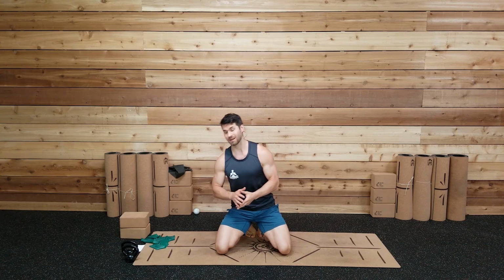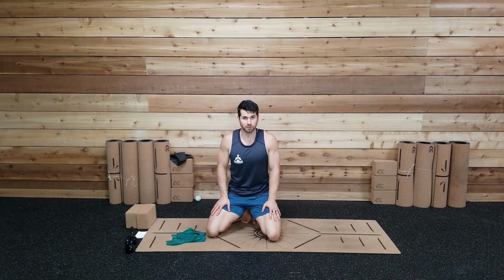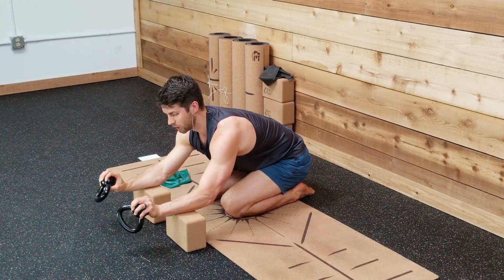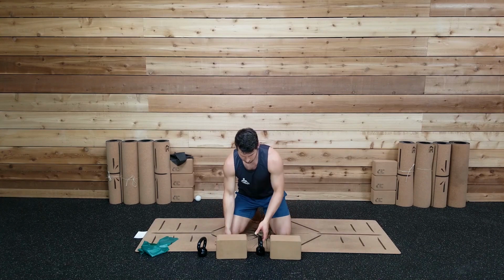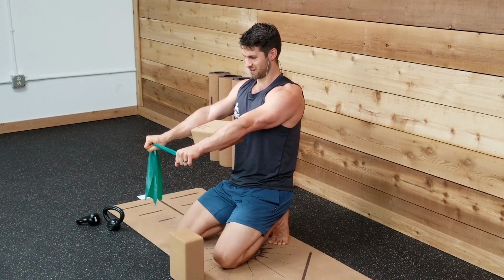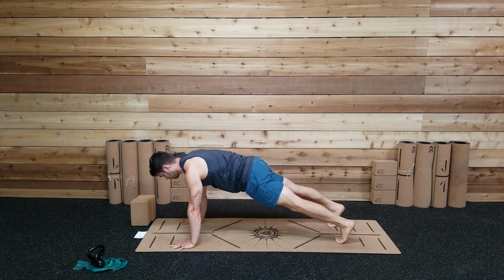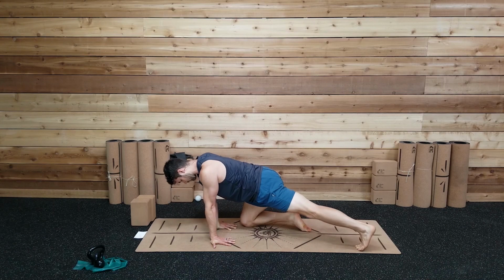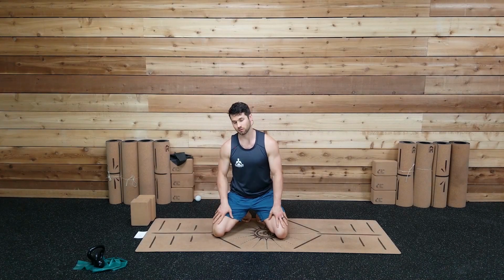Wrist and Elbow Strengthening Exercises (Eliminate Wrist and Elbow Pain!)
- - This is a follow-along wrist and elbow strengthening workout to address strength and mobility in your wrists and elbows.

Unlike the other “Essentials” routines, this one requires the use of external resistance such as weights or bands. The use of these tools is absolutely essential for wrist strength, especially for people who mainly use yoga as exercise. Use this to prevent wrist & elbow pain, address its root causes, and improve wrist mobility. Also great for golf or tennis elbow! - -